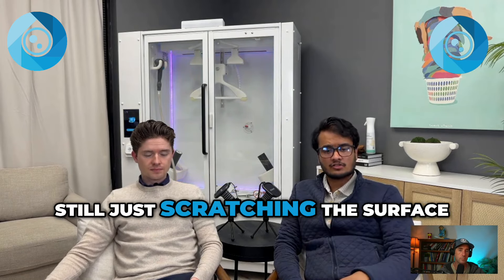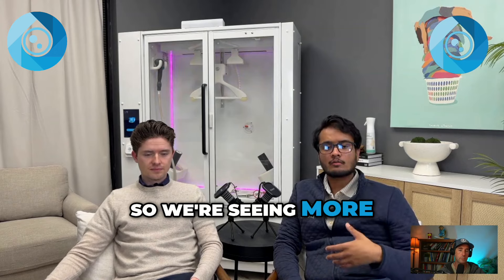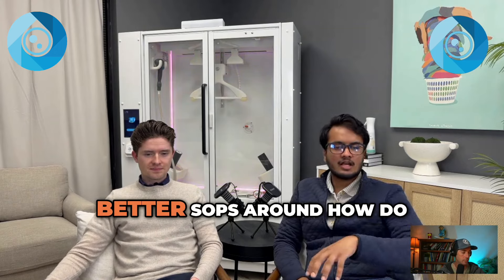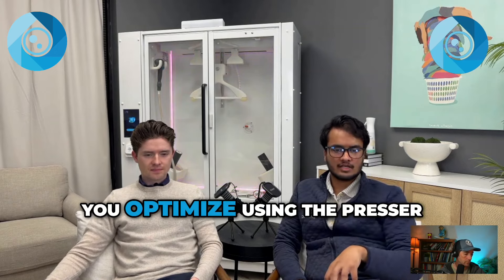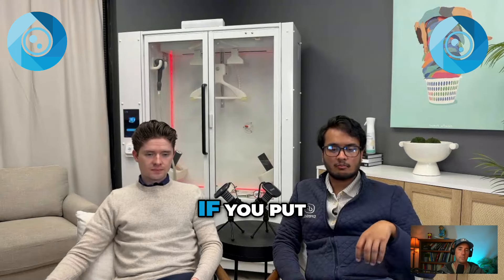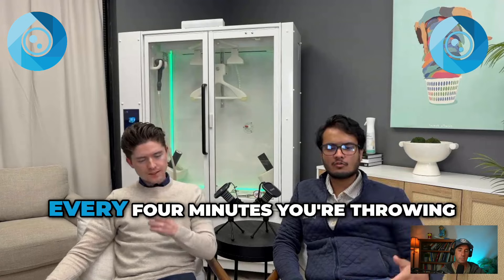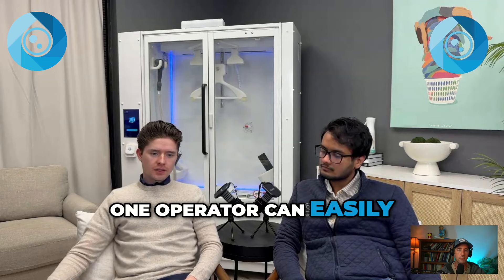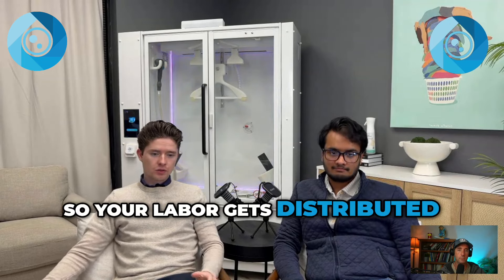How Much Does It Cost to Do a Cycle on Our End? | Pricing and Estimates Revealed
Get an inside look at the cost breakdown for doing a cycle on our end. Discover the estimated pricing for labor, resources, electricity, water, and packaging. Learn how operators are optimizing their throughput and distributing labor efficiently.

📚 Recommended Resources! If you’re looking for a good read to help take your business to the next level or to help you take your personal life to the next level, we recommend you start with these books. We will continue to add to this list as we read more books that shape us and our businesses.

🌐 Ready to take the plunge? Don't navigate the world of laundromat investing alone. Join our vibrant pro community at Laundromat Resource before the year ends. Get expert advice, valuable insights, and a solid plan to build your foundation for success

👉 Act now! Check out our pro community and kickstart your laundromat investing journey with confidence. Your future in laundromat investing starts here.